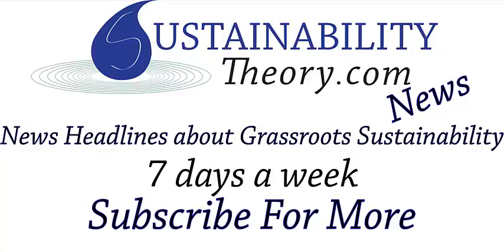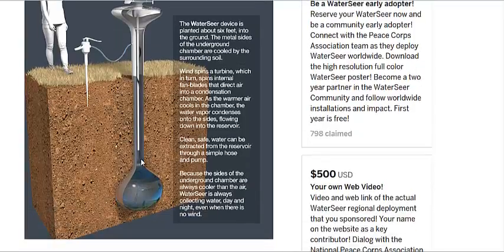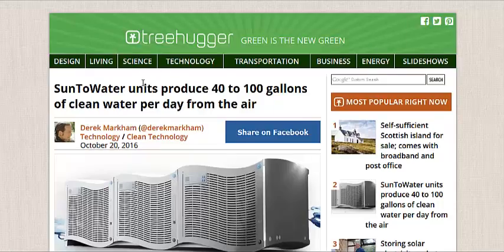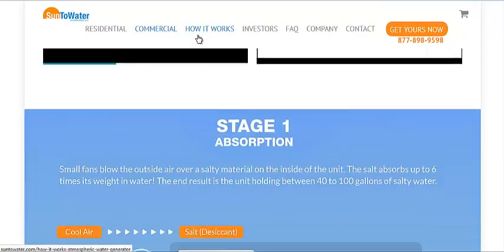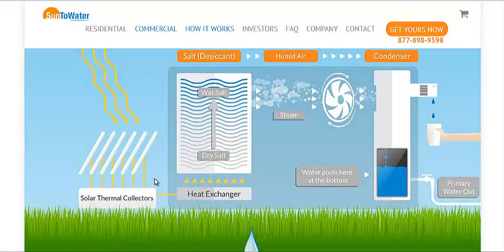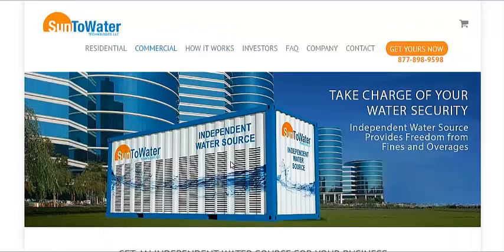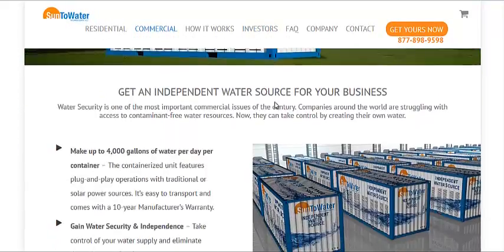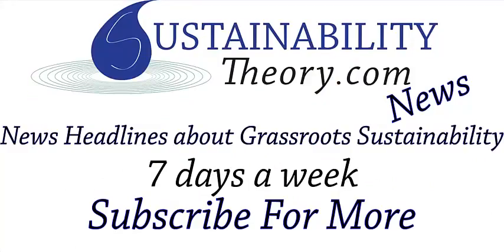Using Salt To Collect Water From Thin Air with SunToWater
This is basically a dehumidifier that uses salt and solar heat, instead of freon, to get water from the humidity in the air. They hope to extract about 40-100 gallons of water a day with their residential units.